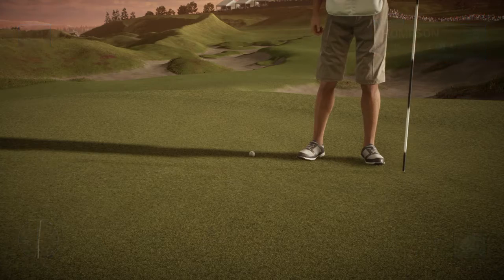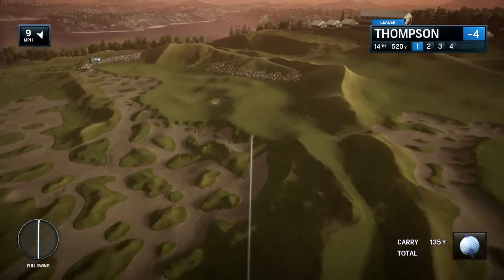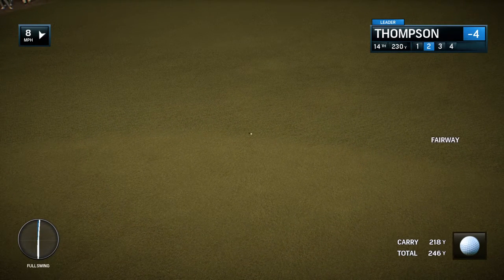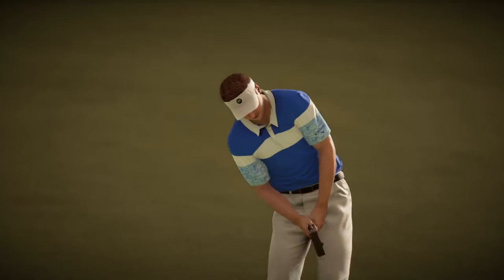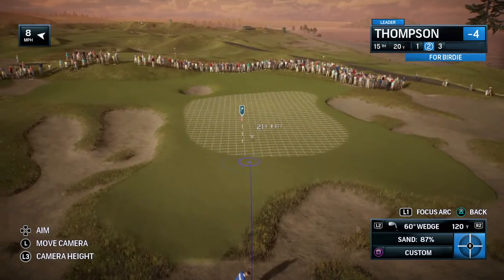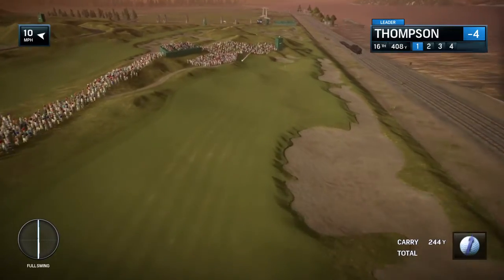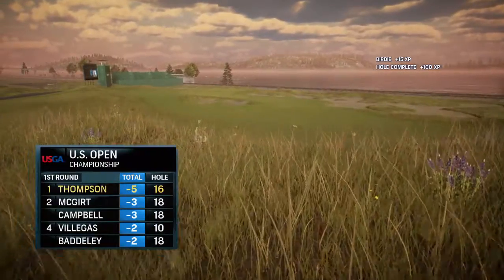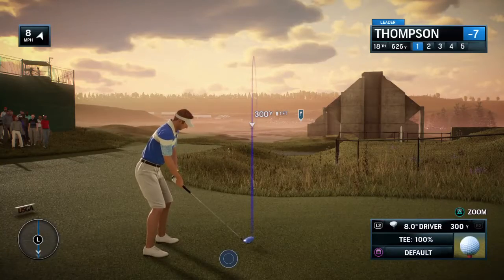EA SPORTS™ Rory McIlroy PGA TOUR®_20200525205645